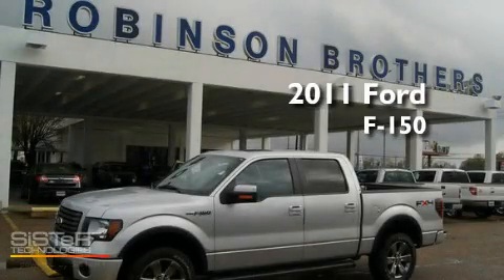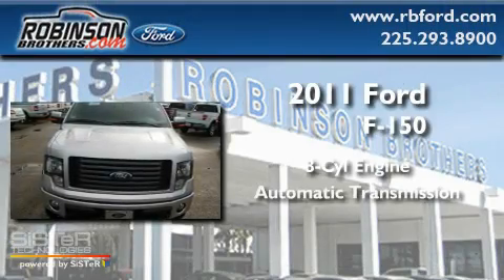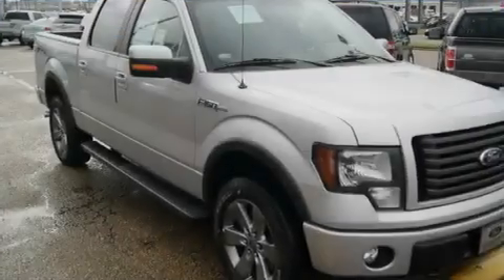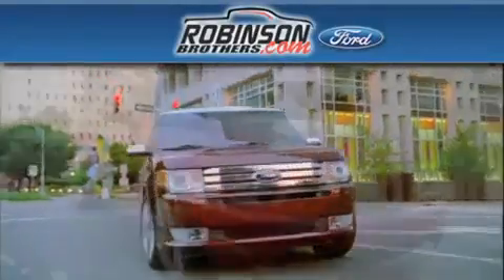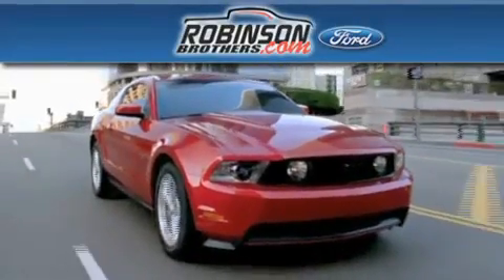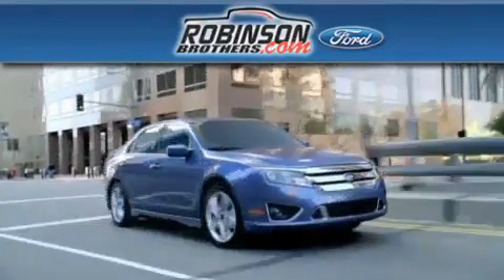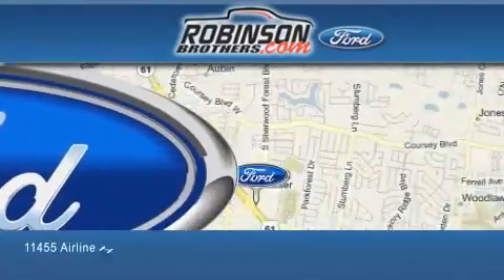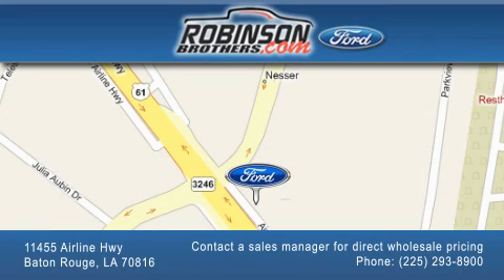2011 Ford F-150 LA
Year : 2011

 Make : Ford

 Model : F-150

 Engine : 8 Cylinder

 Trans . : Automatic

 Exterior : Ingot Silver Metallic

 Miles : 1

 Interior : Blk Lthr Trimmed Cpt Chrs

 Stock : 226F11

 11455 Airline Hwy

  , LA 70816